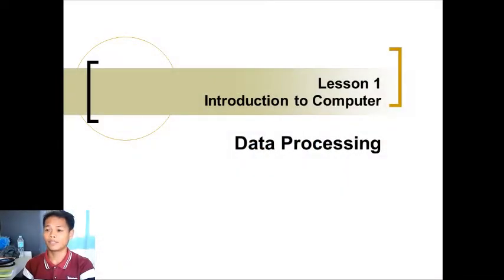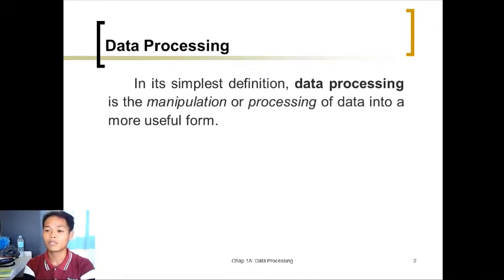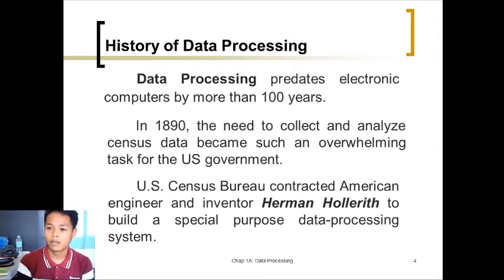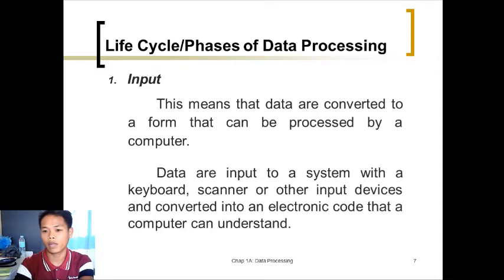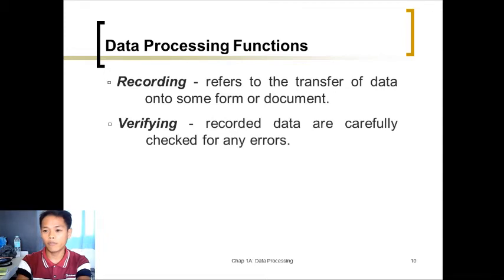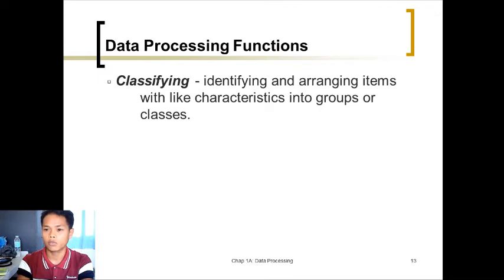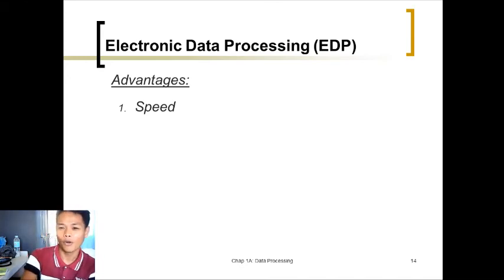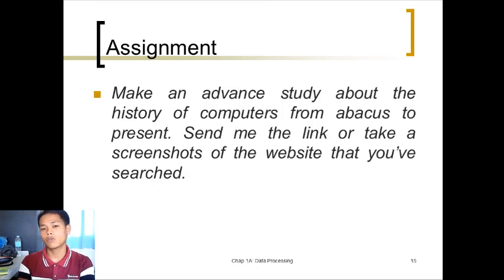Lesson 1 - Introduction to Computer (Data Processing)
Hi guys! This is the continuation of Lesson 1 and it's all about data processing ( history, types and functions).

Hope you enjoy and learned new things. GOD BLESS..